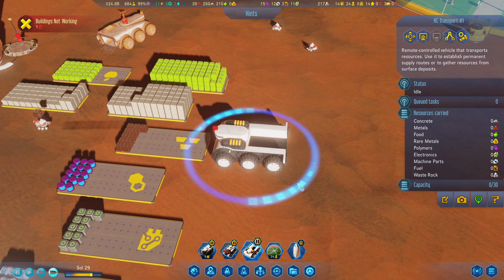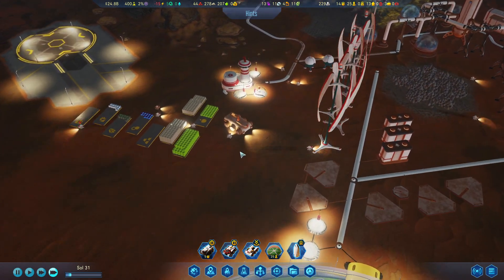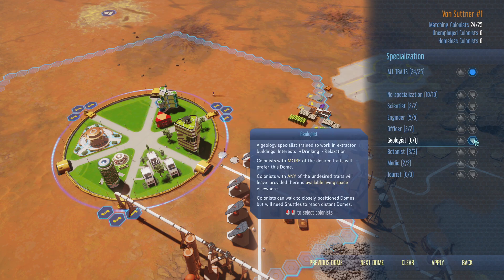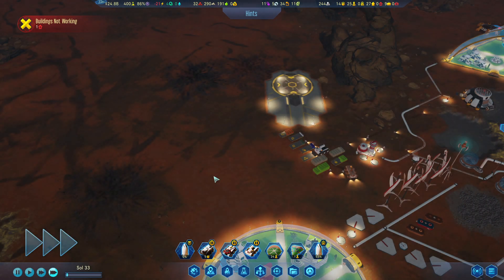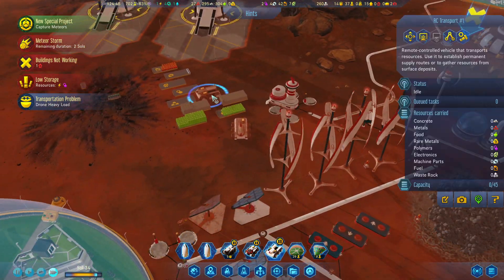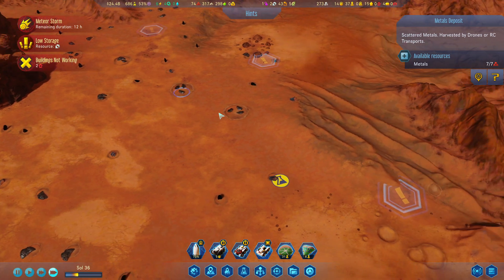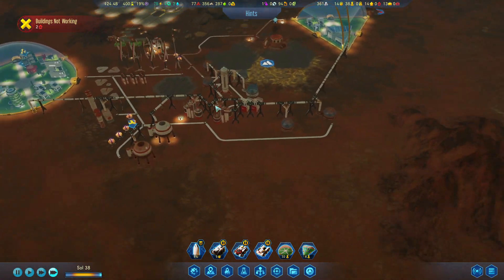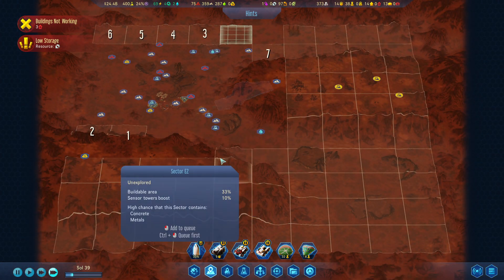Surviving Mars #6 — Mining Domes and Meteor Showers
Our mining dome is under construction, a new colonist is born for the first time on the Red Planet which gives us free supply drops, and we get to test some prototype rocket engines! Everything is looking just peachy!

The dome is built, so is the metal extractor, now we need to hire some geologists and send them to that dome. The filtering system per-dome is great for this purpose. We have no shuttles yet, so they'll have to make do, but it shouldn't be much of an issue. And with the new dome furnished with a living complex, we can even afford to bring in more colonists!

It's also a prime spot for machine parts factory, so why not place it there as well?

Then we get a notification about a meteor storm... that we caused ourselves by sending the expedition. Yep, that's right. That's what this expedition does. Thankfully it misses our colony and leaves some metal deposits and anomalies behind, so it's a net positive.

In case it does become a problem in the future, though, let's build an infirmary. And learn how to terraform the landscape and create a slope so we can get on top of that plateau in the first place. Can't make use of the anomalies and metals if we can't get up there after all.

Electricity can be an issue in the near future, since the machine part factory uses a metric ton of it, more than anything else we have here. Or it would've been an issue, if we hadn't discovered that opening Stirling generators doubles their power output at the cost of some dust buildup. Bring the dust, I say!

We grab another shipment of colonists, and install a nice garden in the mining dome... which promptly gets torn down to make space for an electronics factory. I'm sorry, people of Mars, but it's more important.

Soon after, the first colonist dies of natural causes. I'm sure it's just correlation and not causation.

MAIN FEATURES

* Building a sustainable colony in space *